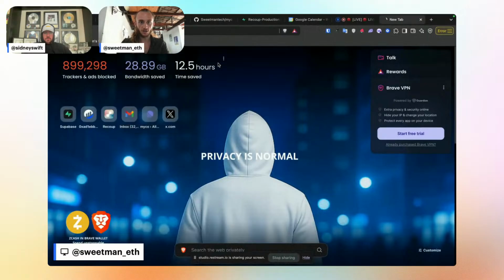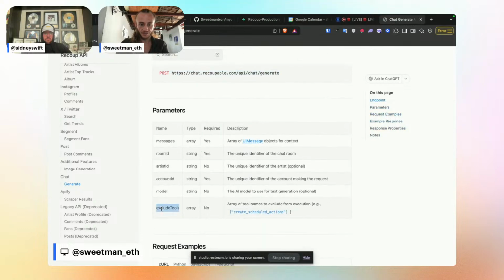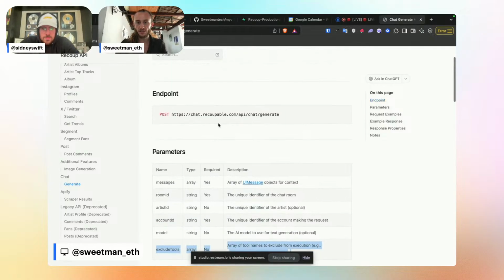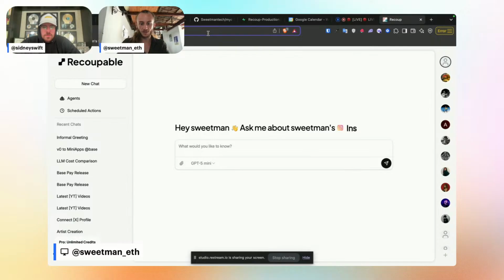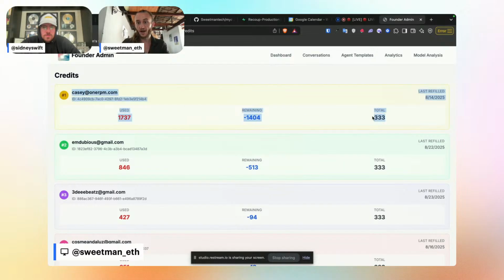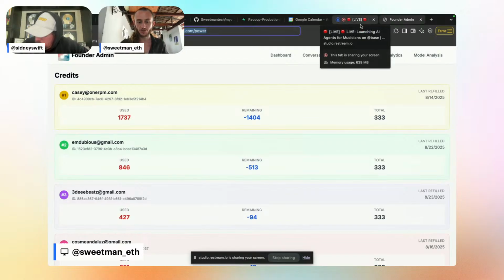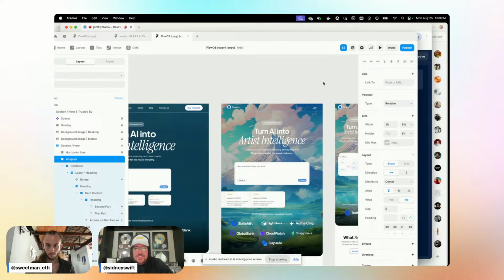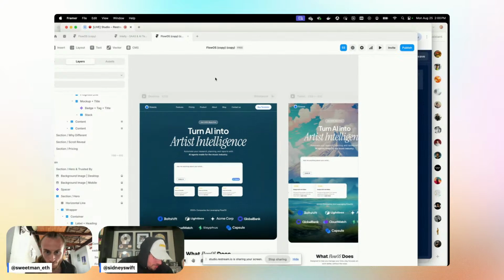🔴 LIVE: Launching AI Agents for Musicians on @base | Recoup Daily Demo (Aug 25)